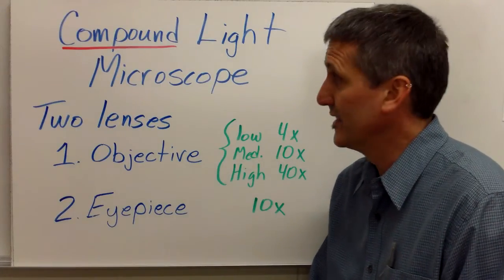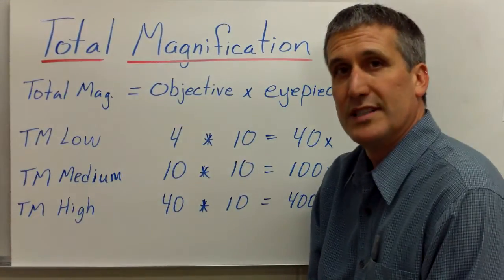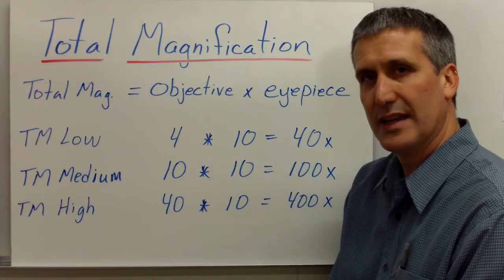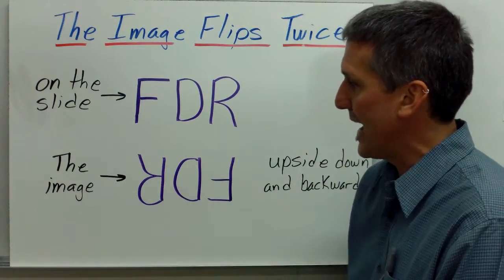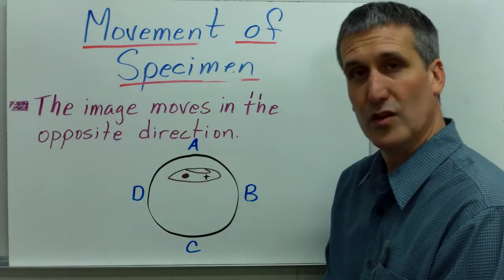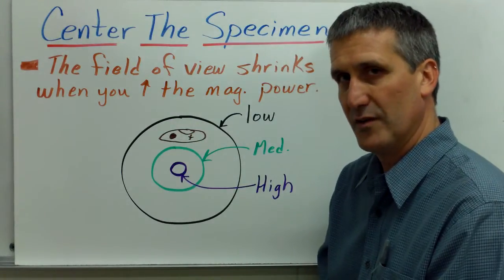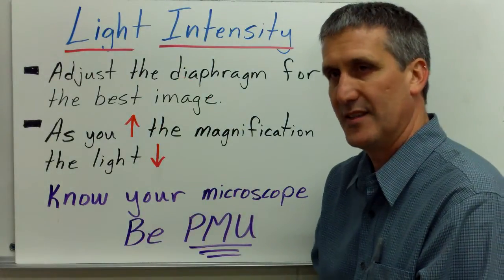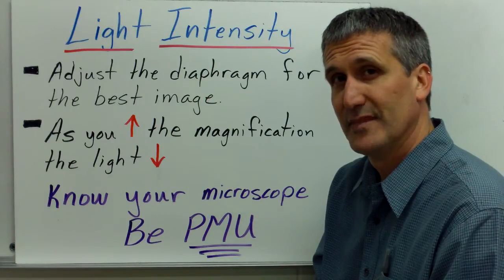The Compound Light Microscope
This video covers some of the things you need to understand to be a PMU (professional microscope user) including total magnification, how the image flips and moves, the importance of centering the specimen in the field of view, and the importance of adjusting the light intensity using the diaphragm. Measuring object viewed with the microscope will be covered in another video.